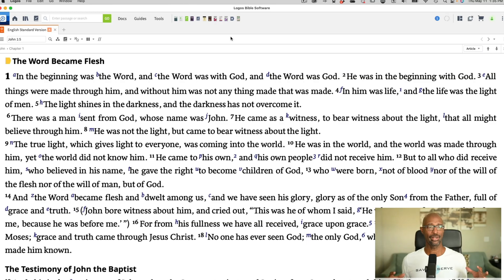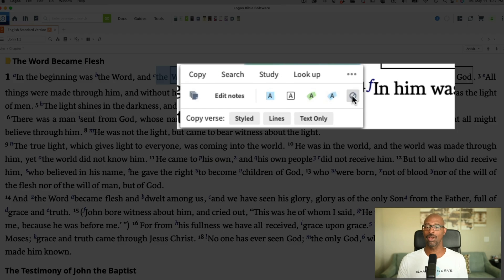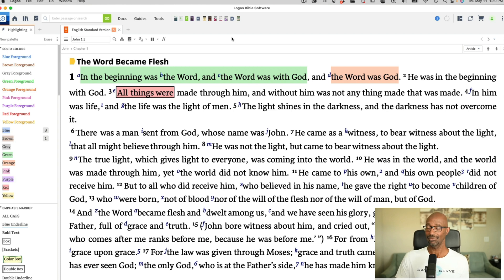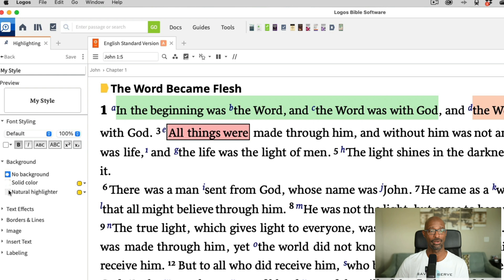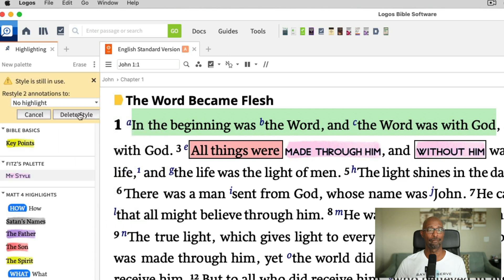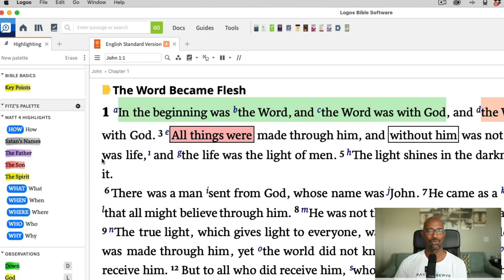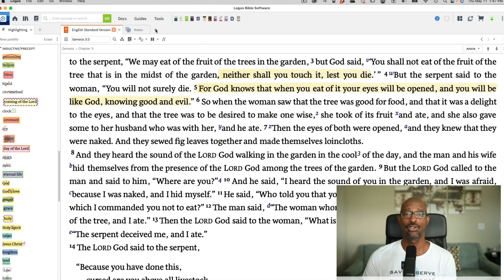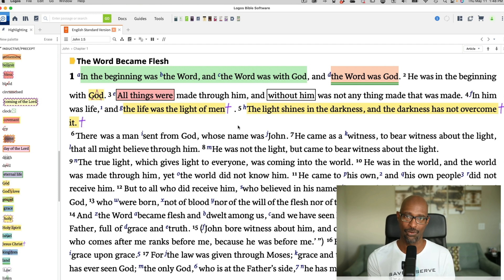Logos Bible Software Highlight Tool | Desktop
🌟 Discover How to Master Logos Bible Software Highlighting Tool! 📖💻

➡️ How to Study Your Bible
➡️ The New Inductive Study Bible (NASB)
➡️ Journey into God's Word
➡️ Grasping God's Word
🎧 FREE AUDIO BOOK - Grasping God's Word

ABOUT
Learn how to use the highlight tool in Logos Bible Software with this easy-to-follow tutorial. In this video, we'll show you how to highlight text in your Bible and other books, customize your highlighting styles, and more. Whether you're new to Logos or an experienced user, this tutorial will help you get the most out of your Bible study. Watch now and start highlighting like a pro!